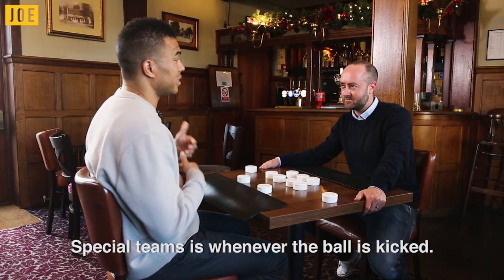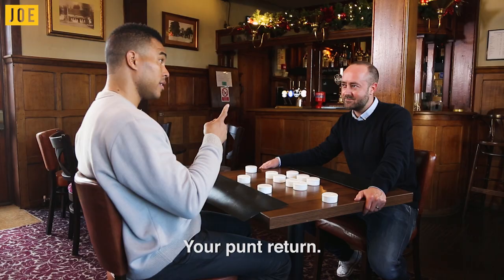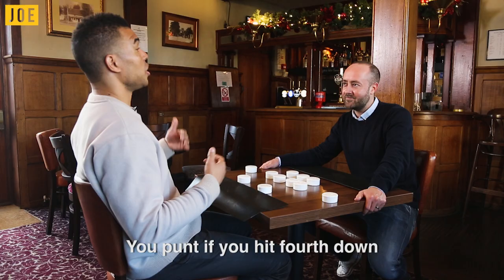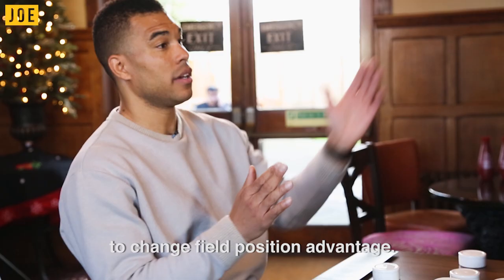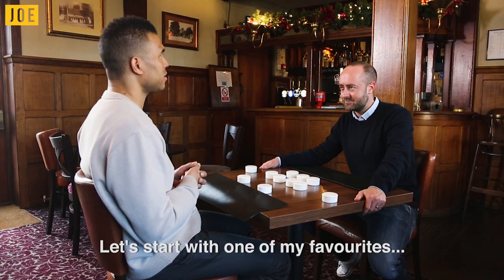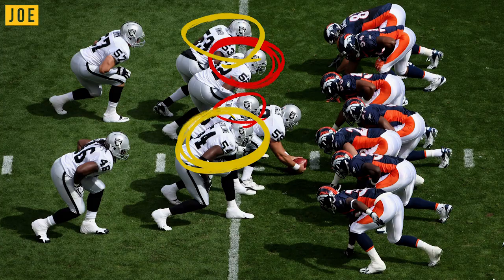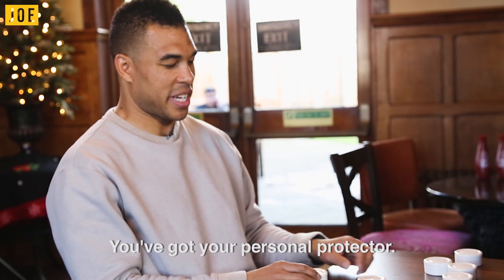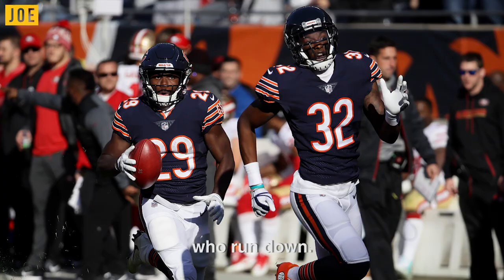🏈 Jason Bell expertly walks Rocket through Special Teams. NFL rules explained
Jason Bell expertly walks Rocket through Special Teams. NFL rules explained | JOE.co.uk